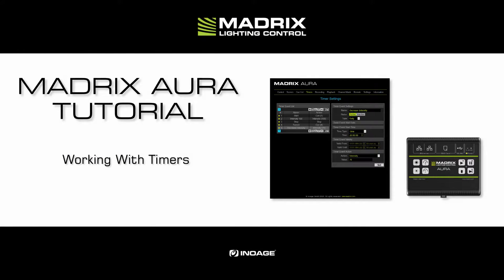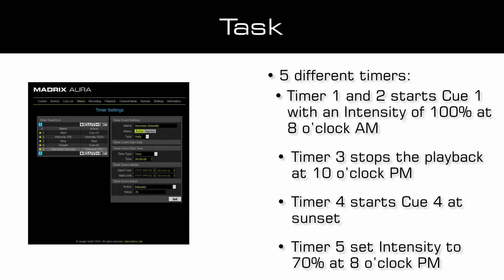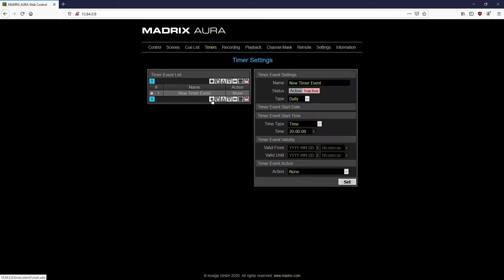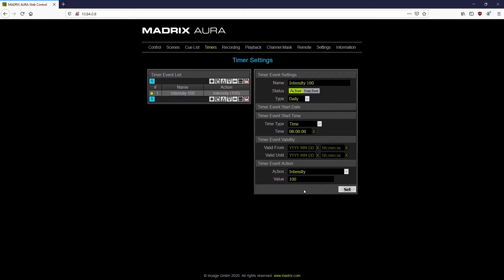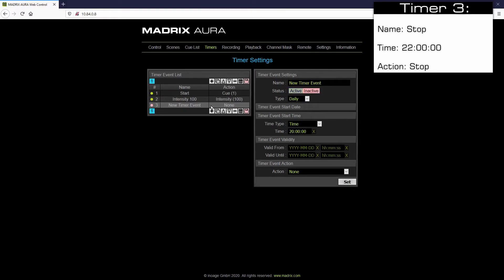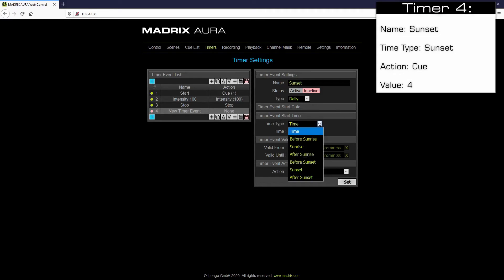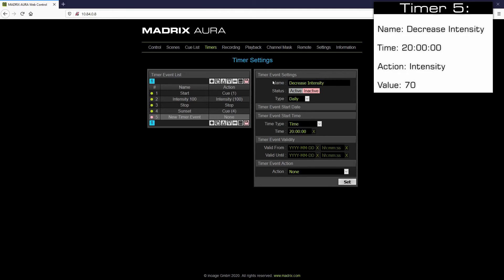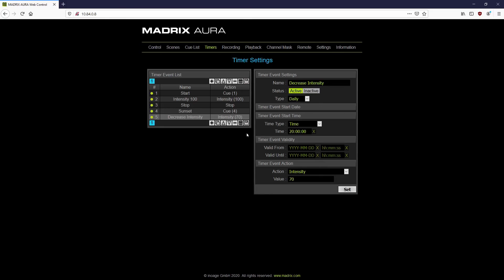MADRIX AURA Tutorial - Working With Timers